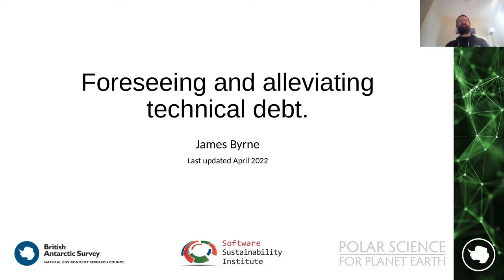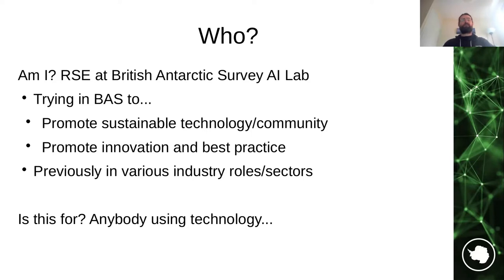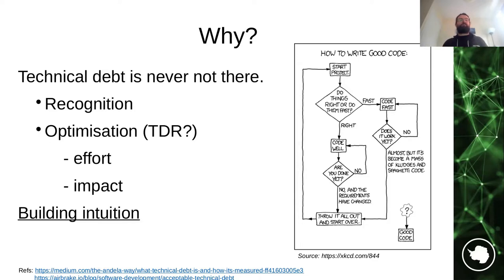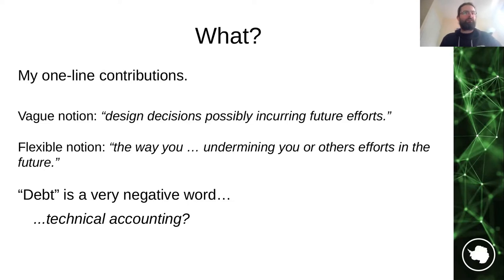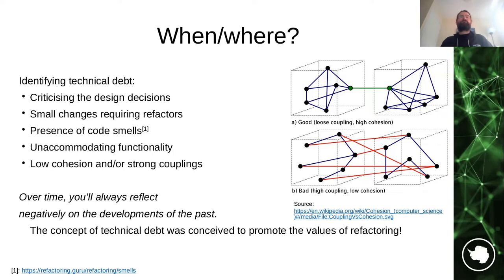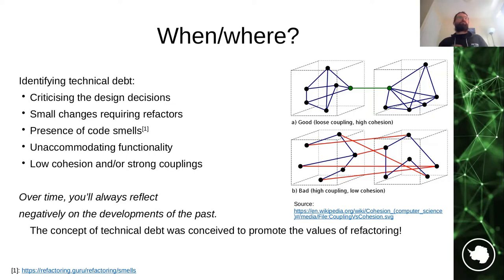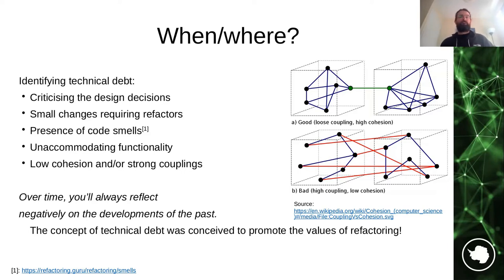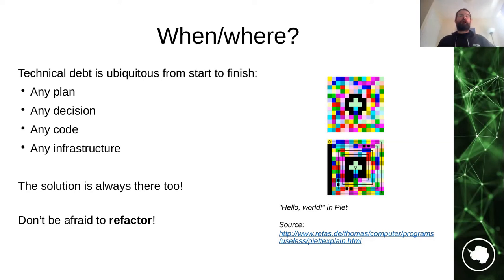Foreseeing and Alleviating Technical Debt in Software - CW22 Mini-workshop 2.3a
Foreseeing and Alleviating Technical Debt in Software by James Byrne on 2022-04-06